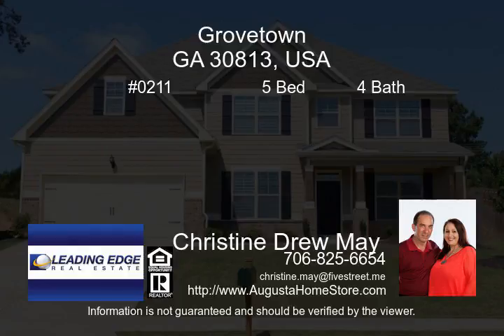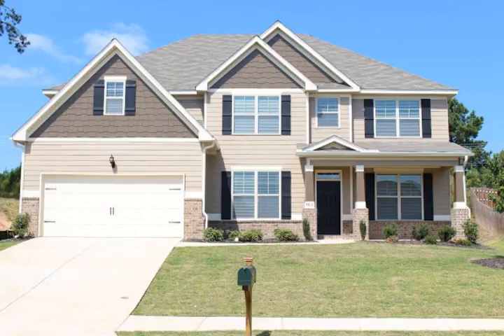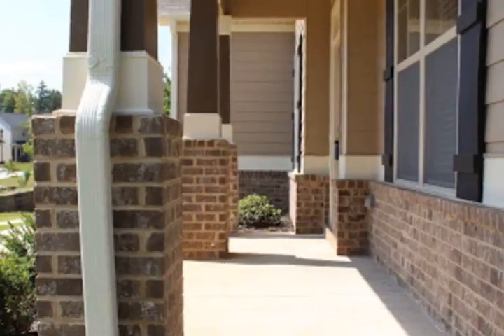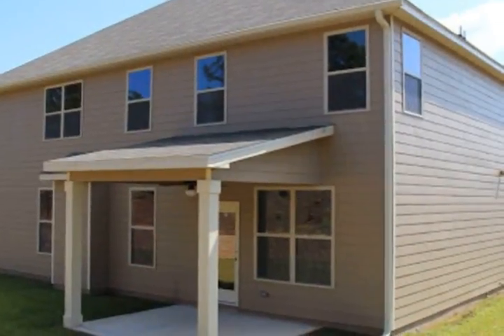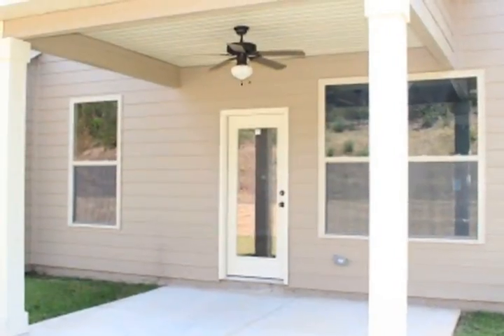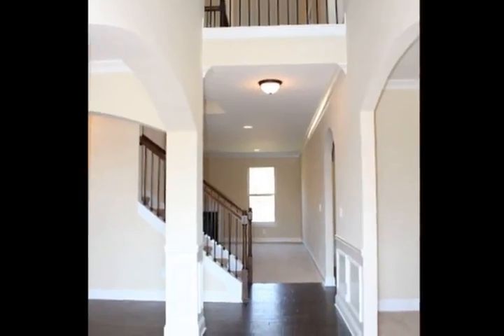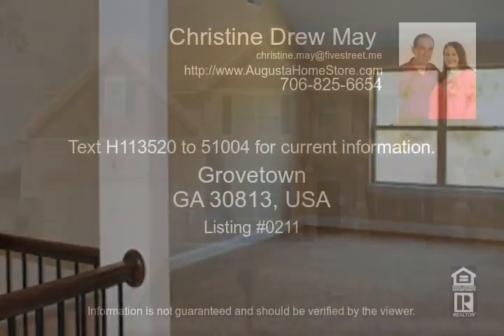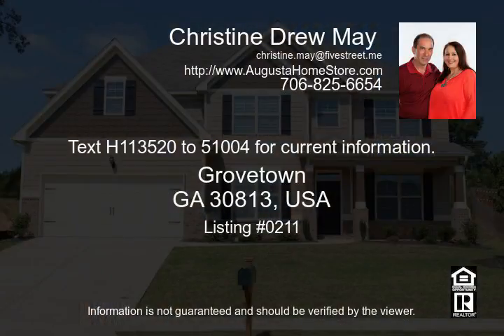New Avalon Plan by Wilson Parker Homes!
$284,990 The Avalon plan can be built within 3-4 months with your choice of colors and decorative selections. The photos are STOCK photos of this floor plan.  In the event “Avalon” shows up as property address - please note that this is the name of the floor plan and NOT the address as this house will have to be built and you select the lot/address. build this brand new Avalon plan by Wilson Parker Homes. 5 bedroom, 4 bathrooms, 4,050 sq ft. Step into a gourmet kitchen—stainless steel appliances including double ovens and 5 burner cooktop, pantry and breakfast bar with open floor plan to living room including a fireplace. Formal dining room with coffered ceiling and study off the foyer with hardwood and carpet throughout first floor. One bedroom and full bathroom on main floor. Upstairs a luxury owner’s suite with sitting area and fireplace, owner’s bath with garden tub, separate tiled shower, double sink, and two walk in closets. Jack and Jill bedrooms connected to full bath, and an additional bedroom down the hall. Open loft and laundry room included upstairs. Covered front porch as well as back porch with an overhead fan, two car garage and sprinkler system.

Pricing, features and availability are subject to change without notice. House square footage is approximate. Some photos shown are of previously built homes and exteriors on homes under construction are not exactly the same. All information deemed accurate but not guaranteed, buyer is responsible for verifying all information.
Payment Example: $1,320/mo. Principal and interest based on $284,990 loan amount at 3.75% APR @ 30 years fixed interest rate. Add for taxes, homeowners insurance & mortgage insurance, Pay NO money down with VA loans, Certain restrictions apply; interest rate is subject to change, Apply FREE
This video is presented by Leading Edge Real Estate.

View our website and search for houses in GA & SC